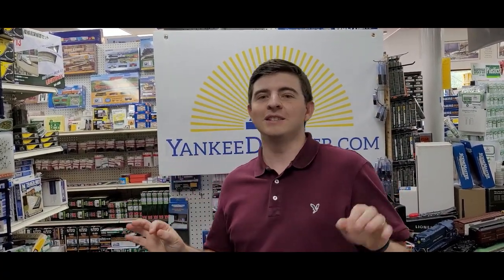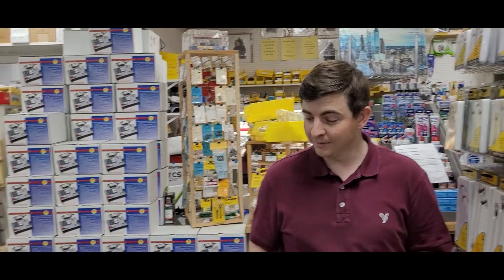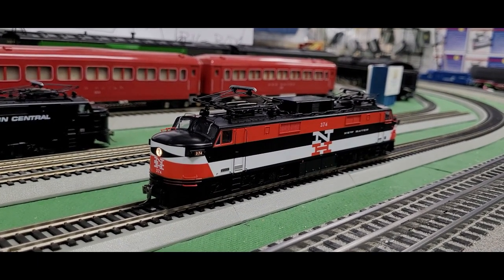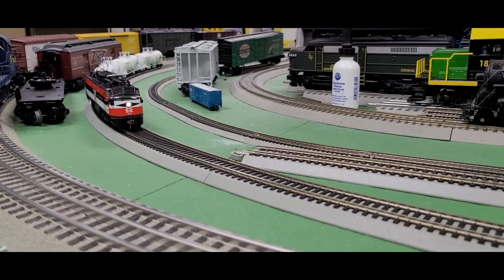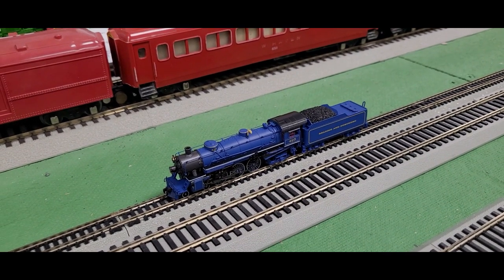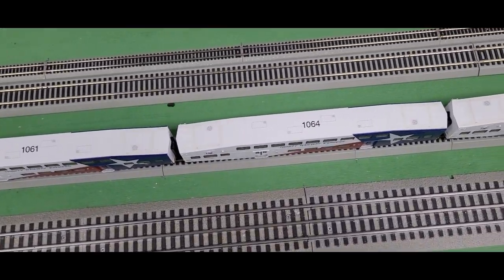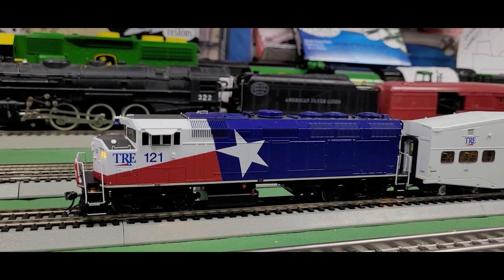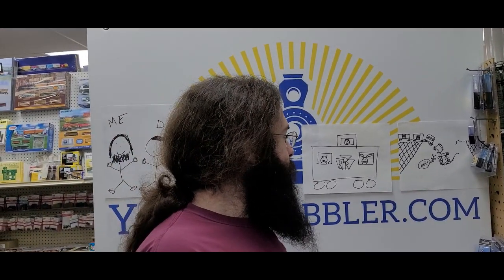Yankeedabbler New Arrivals Rapido, Athearn, Bachmann,